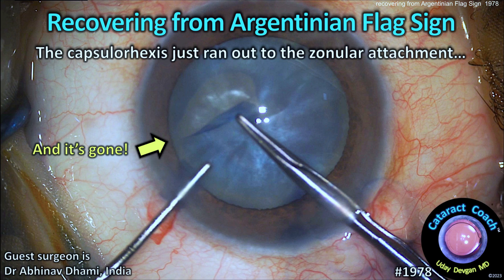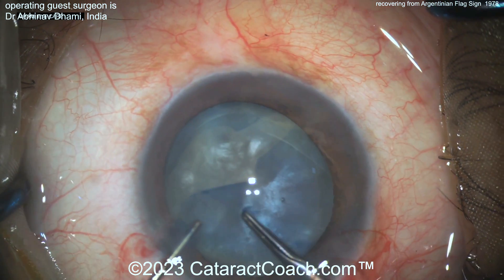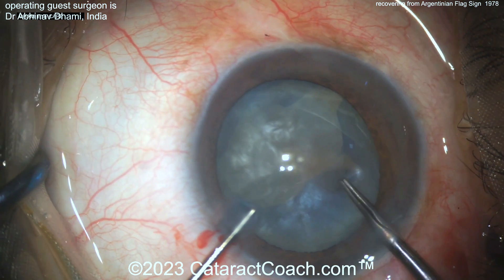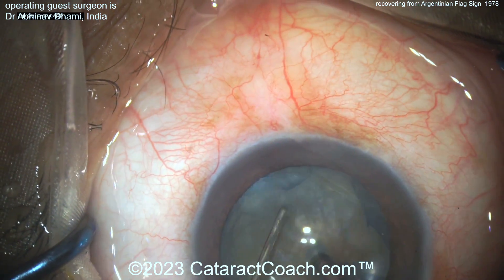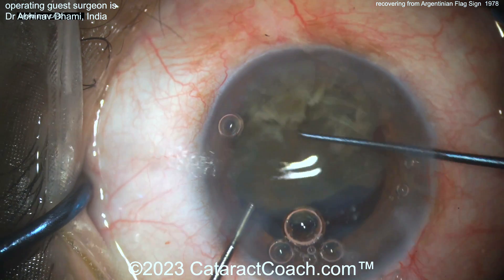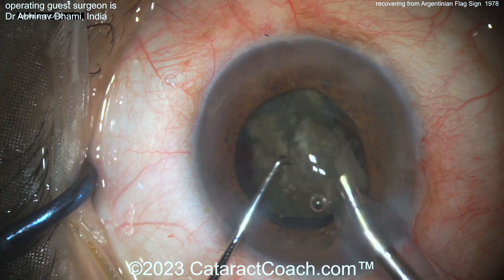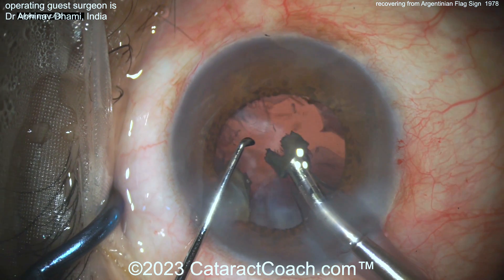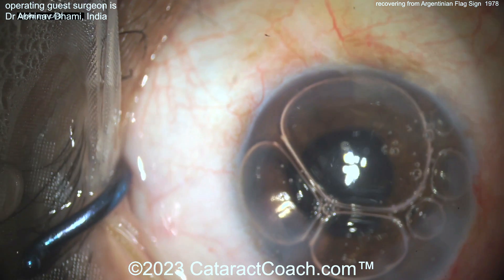CataractCoach™ 1978: recovering from Argentinian flag sign white cataract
The challenge with an intumescent white cataract is completing the capsulorhexis without having capsular run-out (Argentinian flag sign). This is because the white cataract cortex has liquefied and is causing a high intra-lenticular pressure. We have so many videos of how to help minimize this risk and you should be doing your homework to make sure that you understand. If you try to complete your regular capsulorhexis, then you will have a capsular run-out just like in this case where it happens once and then twice... how do you recover now?